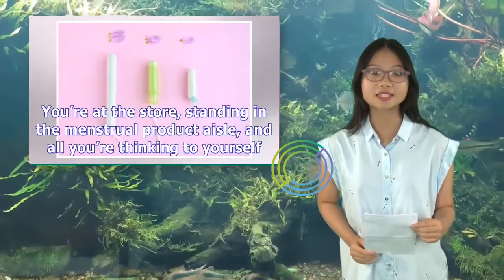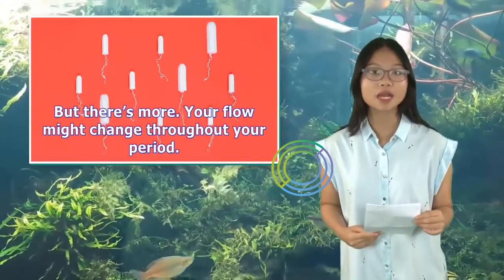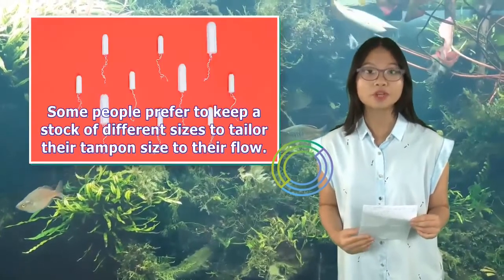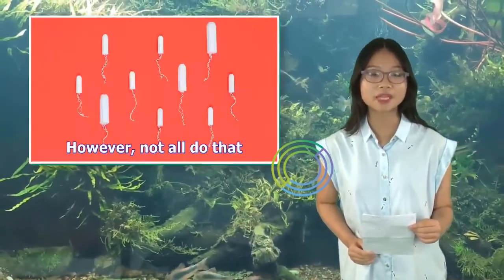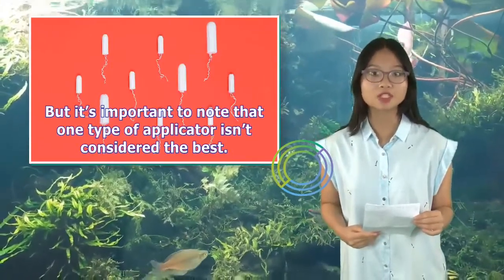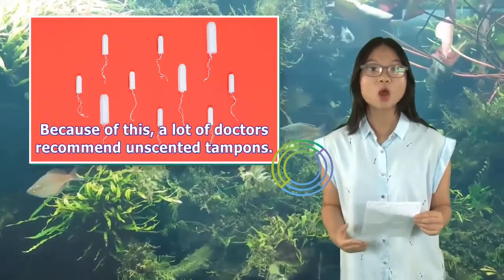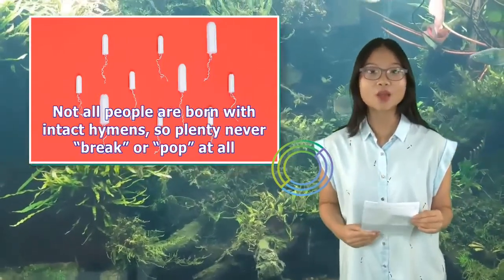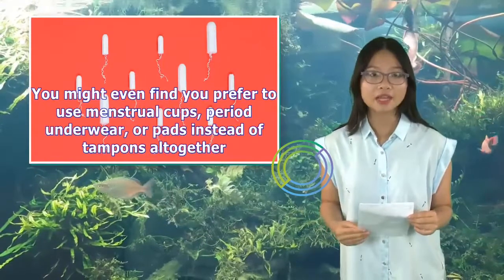How to Pick the Best Tampon Size for Your Needs | Tita TV